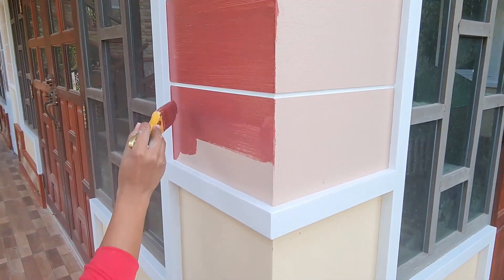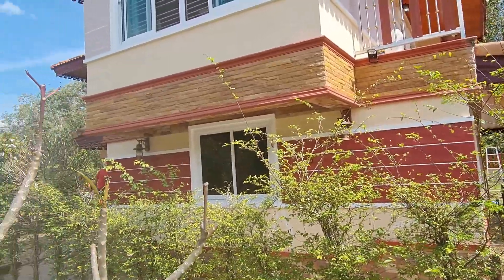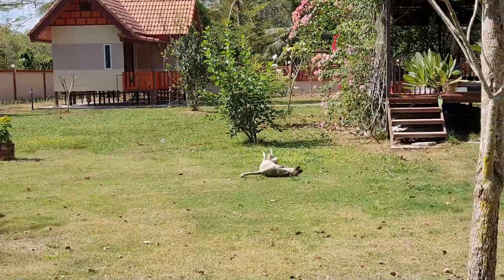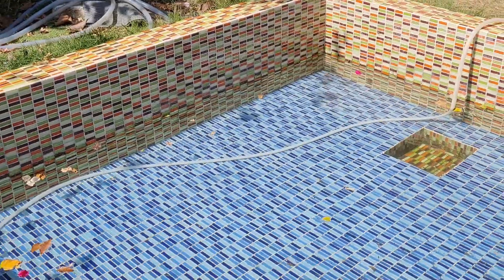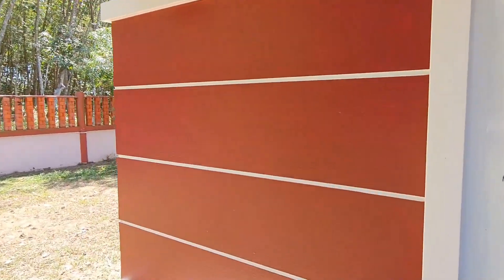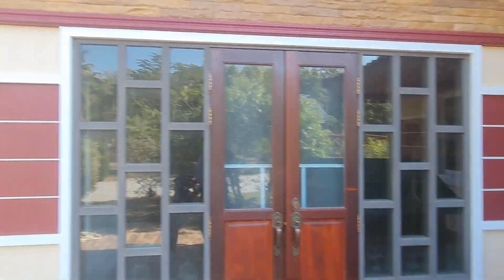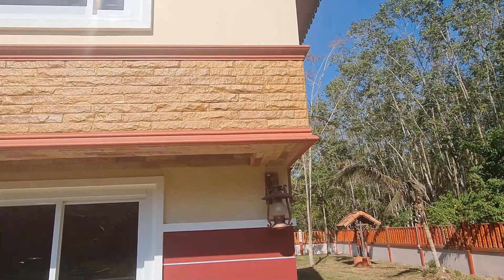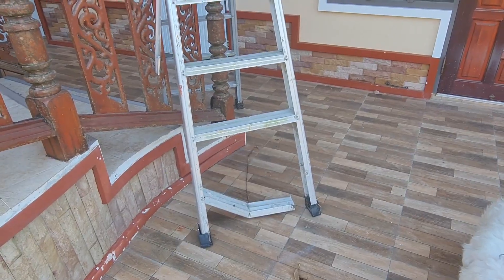Home Improvements Episode 3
3 days, 3 coats of paint, watch at the end to see the final result of first sections